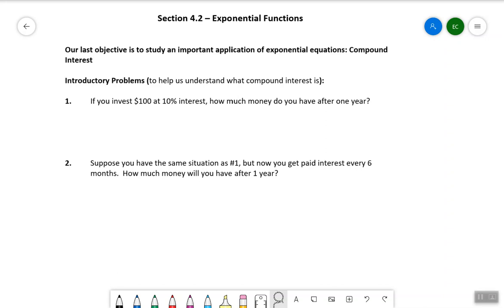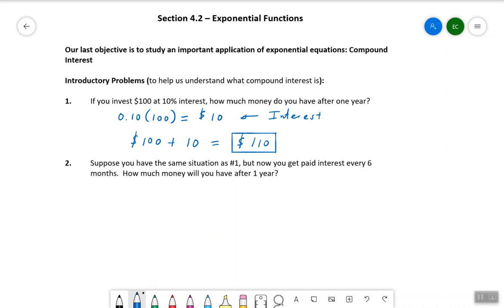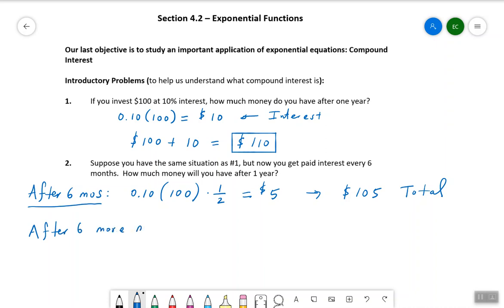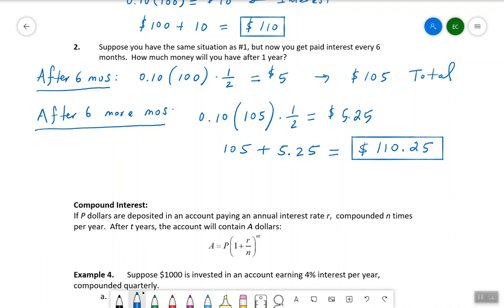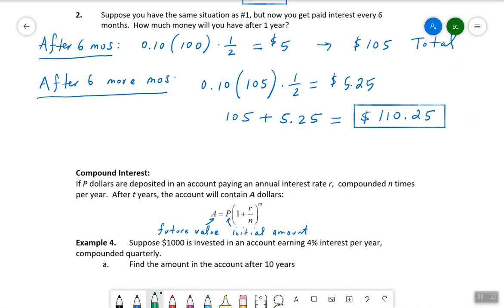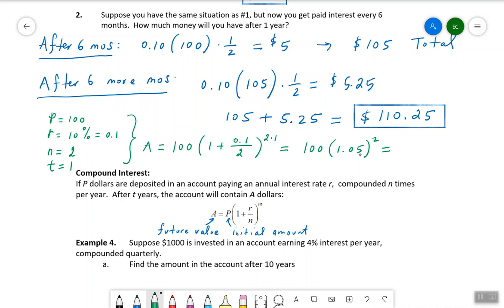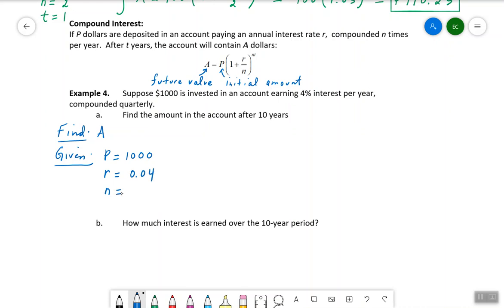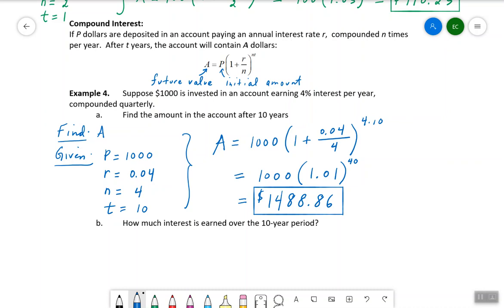Notes 4.2 Video 4